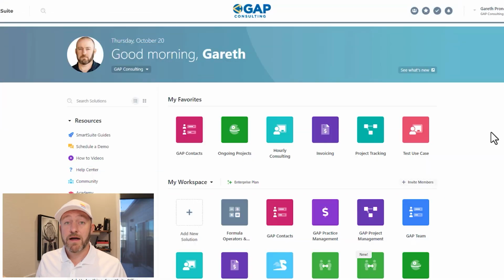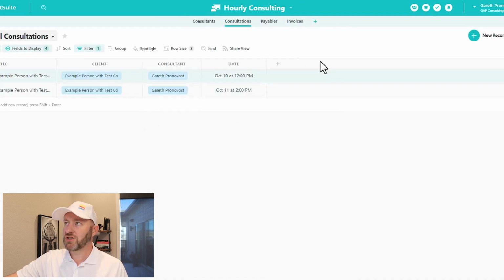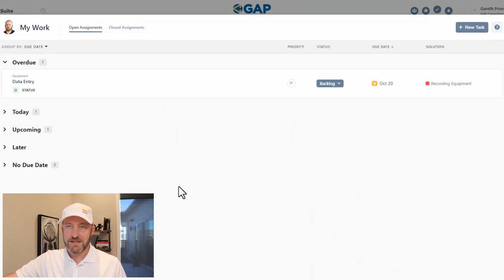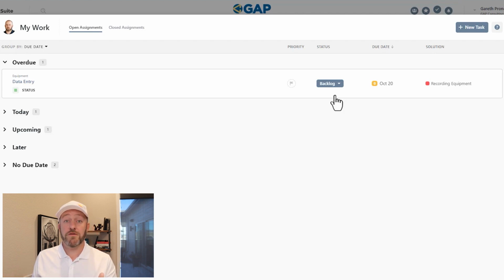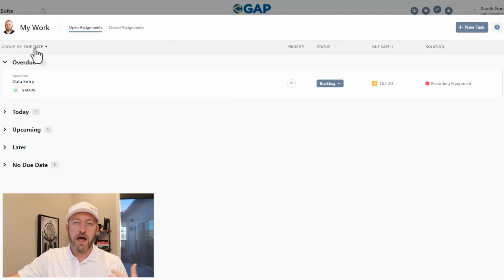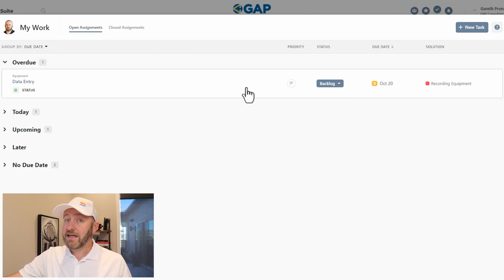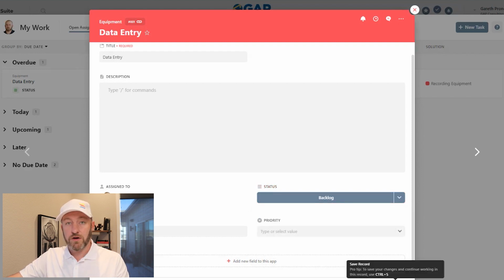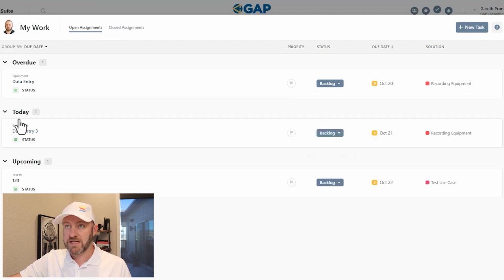My Work Overview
My Work in SmartSuite gathers every task assigned to you across the workspace, whether it came from a record, a comment or a checklist item. You open My Work from the checkbox icon inside a solution or from the workspace home. The view defaults to open assignments, with closed assignments grouped by the date they were closed, and you can group open work by due date, priority, solution or status. From the panel you open a record without visiting its solution, change its status, priority and due date, and see which solution it came from. For anyone who gets work assigned across several SmartSuite solutions and wants one list of what is due for task management.

Key questions this video answers:
What is My Work in SmartSuite?
How do I open My Work in SmartSuite?
What kinds of assignments show up in My Work?
Can I update a task's status from My Work?
How do I group My Work by due date?

Chapters:
0:00 Introduction
0:25 Opening My Work
0:55 What counts as assigned work
1:35 Open, closed and grouping options
2:20 Updating a record from My Work
3:15 Wrap-up